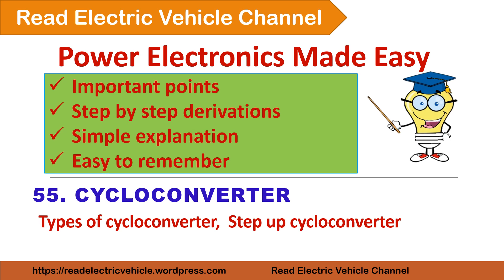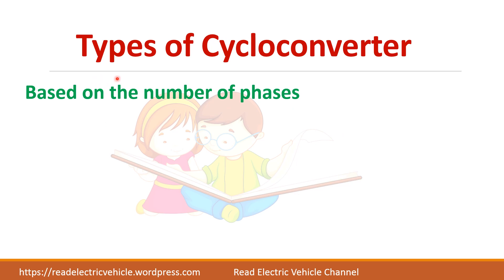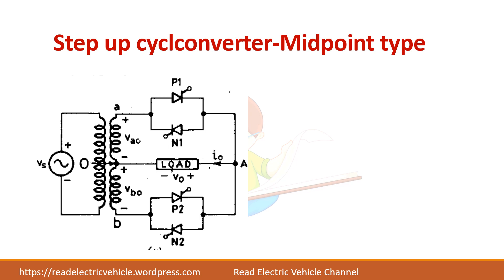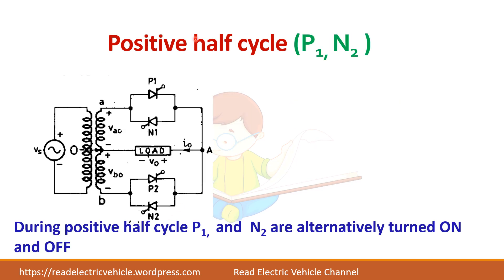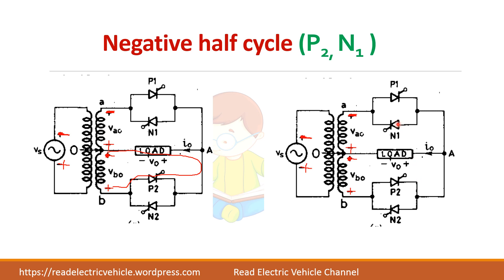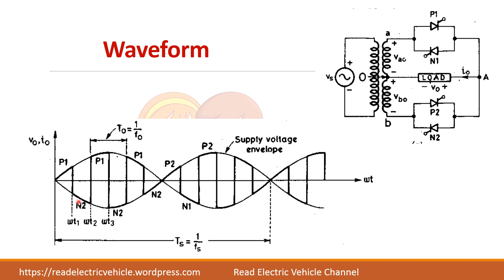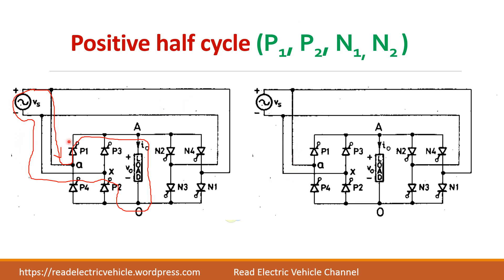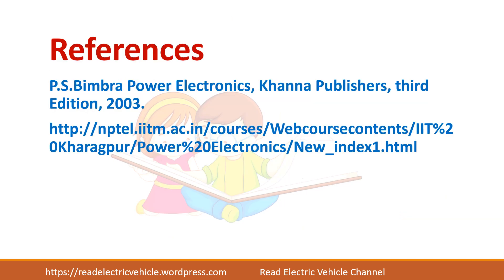55. Types of Cycloconverter/step up cycloconverter/midpoint type/bridge type cycloconverter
Cycloconverters are basically frequency chagers. Cycloconverters converts ac voltage of source frequency to load frequency.
Cycloocnverters are of 3phase or 1 phase. In this video we will see about single phase step up cyclcoconverter.